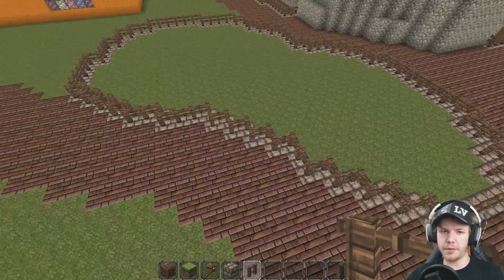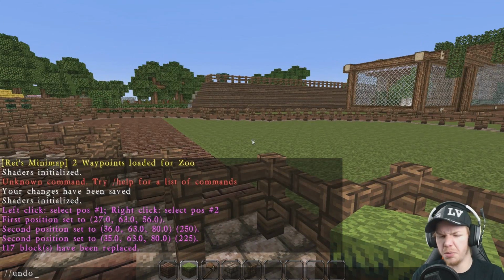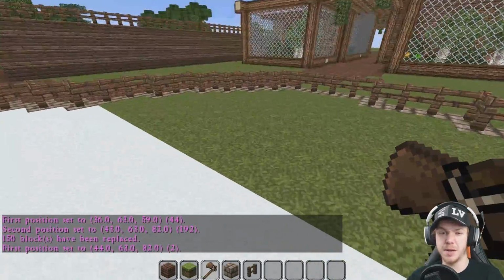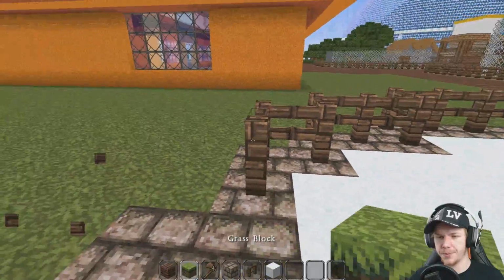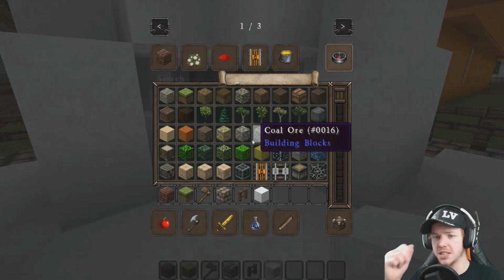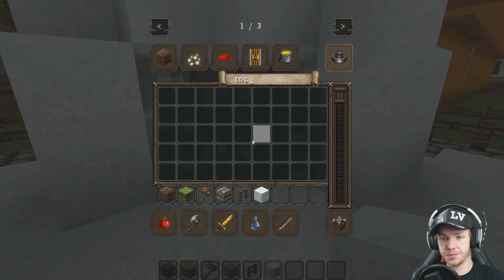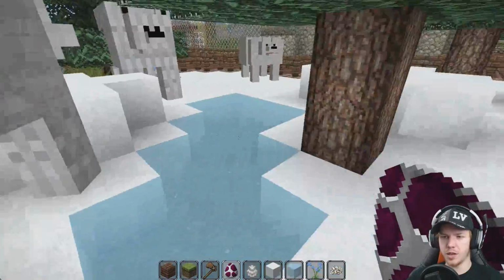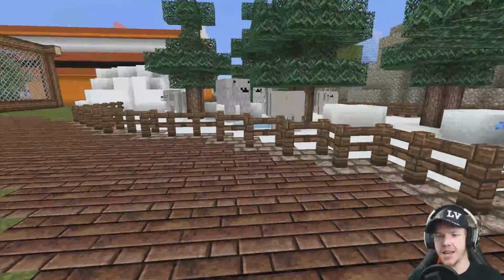Zoo In Minecraft :: Polar Bears :: How To Build :: E51 :: Z One N Only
I have always wanted to build a zoo in Minecraft with loads of different animals like Elephants, Lions, Zebras and Crocodiles. The only problem is Vanilla Minecraft doesn't have much of a choice of animals, unless you make a zoo with cows and sheep. However; using only a couple of mods we will be able to create an awesome, fully populated zoo with over 100 different animals right here in Minecraft.

Mods:
This is Minecraft 1.7.10 as 99% of mods are compatible with this version.

Gamertag: Z One N Only

Cheers Guys.